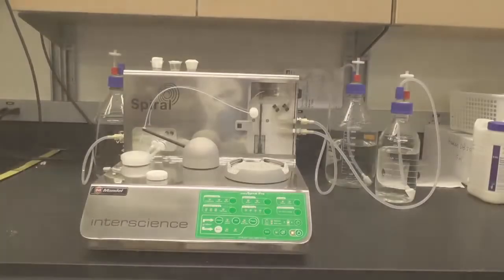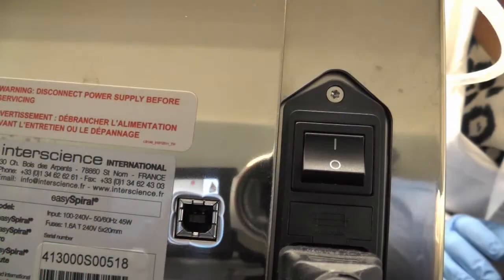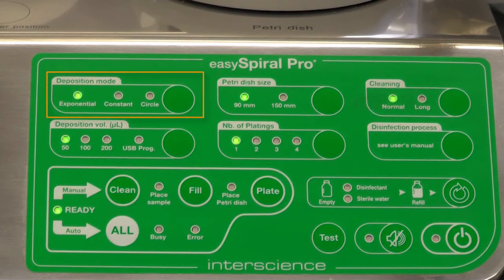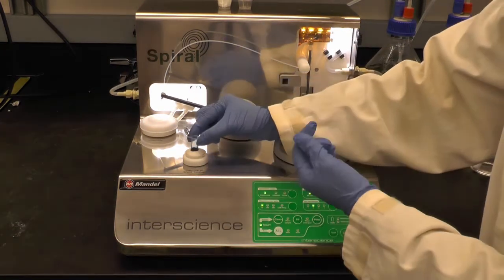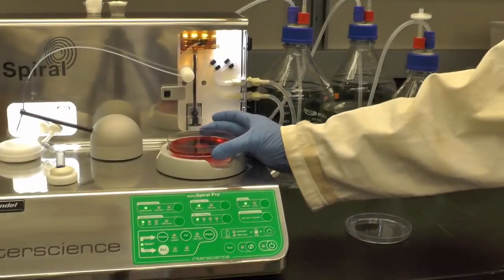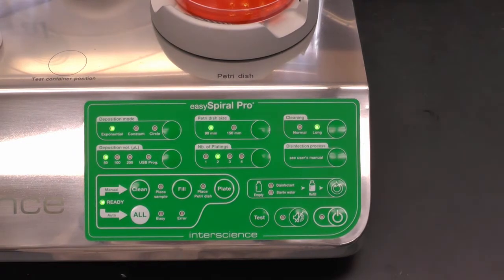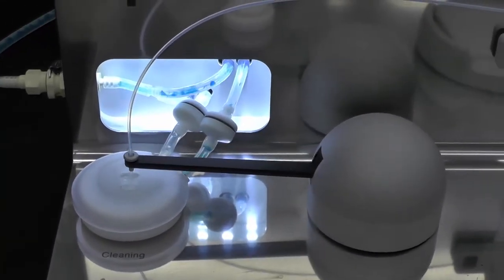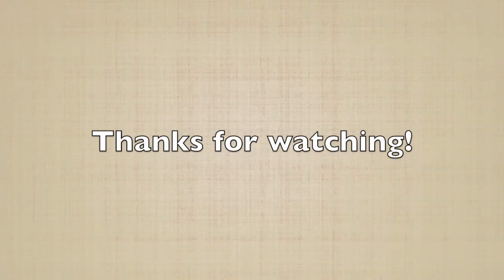Standard Operating Procedures (SOPs): easySpiral Automatic Spiral Plater